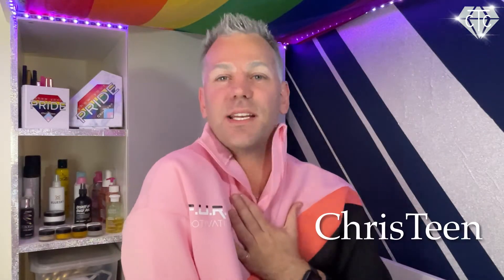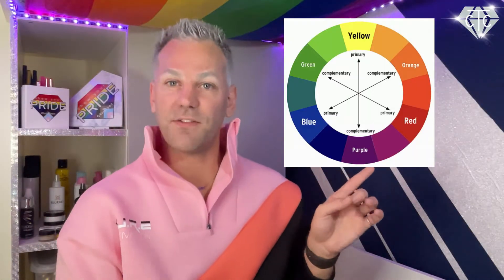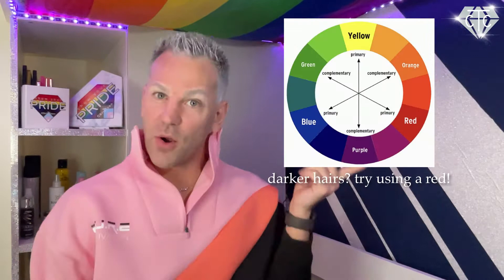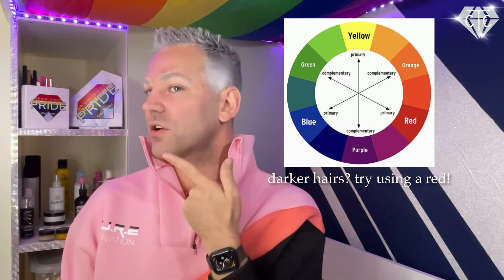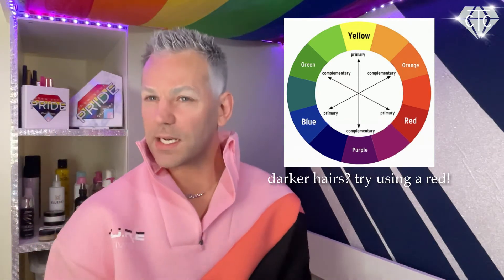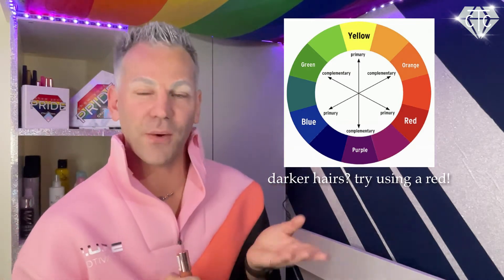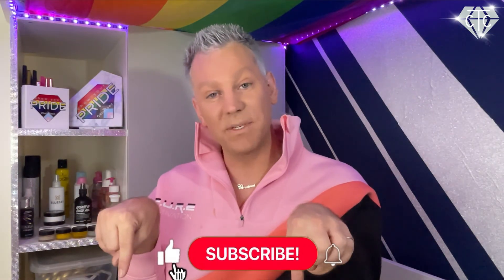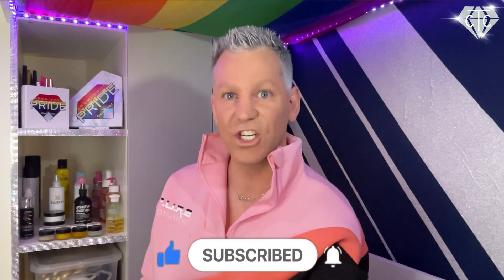BEARD COLOUR CORRECTION : beard bleed-through and undertones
Oh my giddy giddy gosh hunz, it’s time to talk beard undertones and colour correction.

The way I colour correct my beard bleed-through and eyebrows (after they’re glued down) is I use a burnt orange colour corrector from Revolution, make sure it’s perfectly blended with no solid lines - un-blended edges will be visible under foundation. Top it with translucent powder, brush off the excess then foundation over the top!

Also, was my light issue spooky or am I over thinking it?? 👻